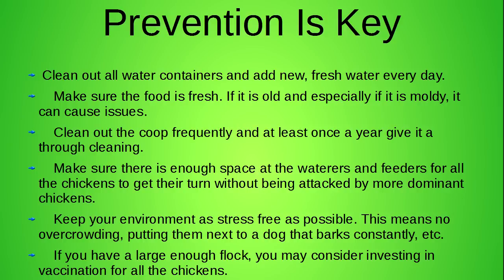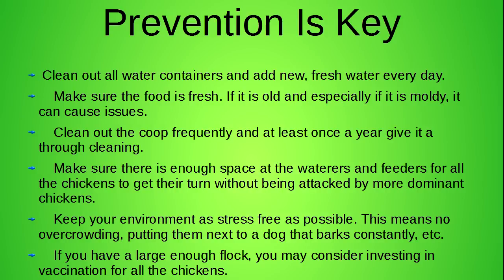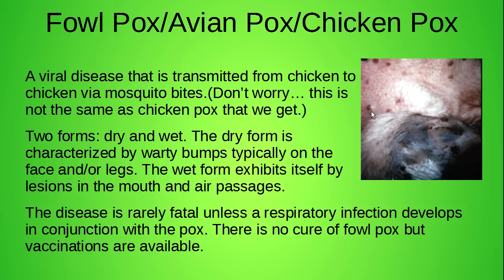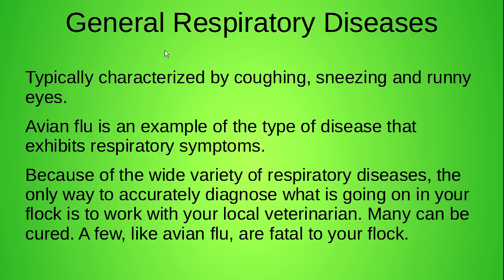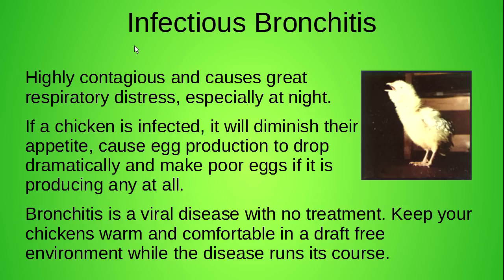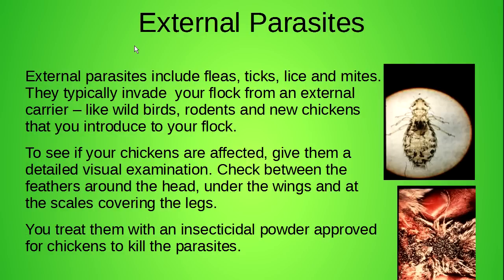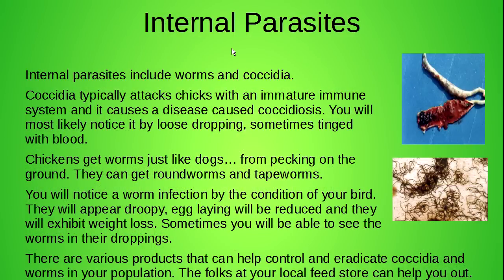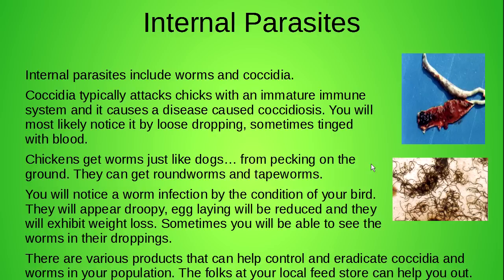Top 5 Diseases of Your Home Chicken Flock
Raising chickens can be a lot of fun. They are interesting to watch and children enjoy working with them.

They are also practical, offering eggs and meat if you wish to raise them as a protein source.

But like all animals, they do need a bit of care to keep them happy, healthy and productive.

This video examines five common diseases you may experience with your home chicken flock. [Chicken/Avian Pox, respiratory diseases/Avian flu, bronchitis, internal and external parasites]]

To get more details and resources on chicken diseases, read our article The Five Most Common Disease of Home Raised Chickens at

for fascinating articles about preparing for emergency situations - big and small.

And be sure to sign up for our weekly newsletter Prepper Tips to keep abreast of the latest in prepping.